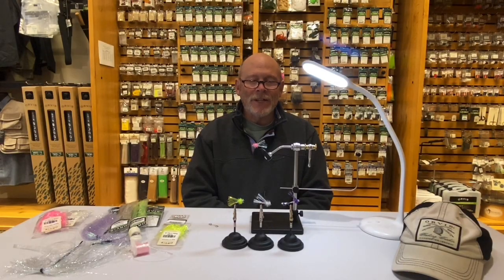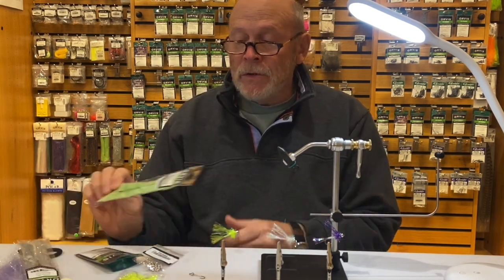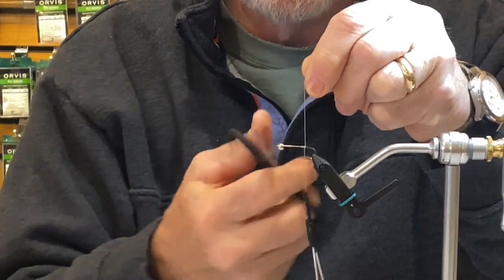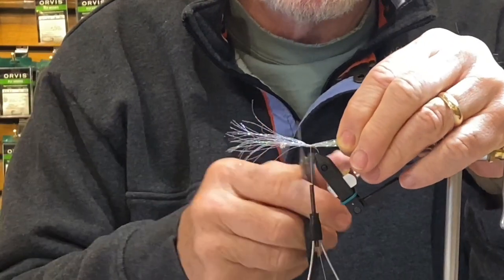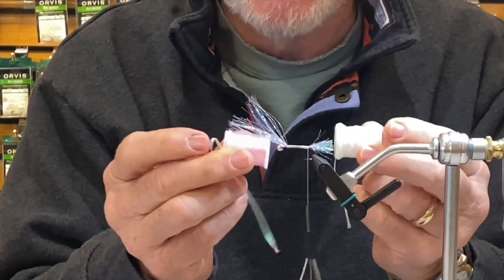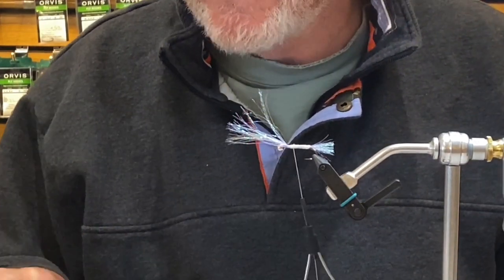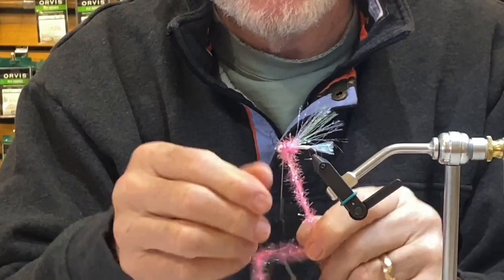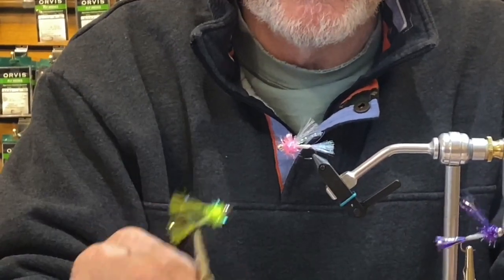Shad Fly Pattern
For those of you who would still like to learn to tie your own shad flies, our associate Terry, aka “Grandpa Shad,” created a video tutorial so you can still tie along with him.